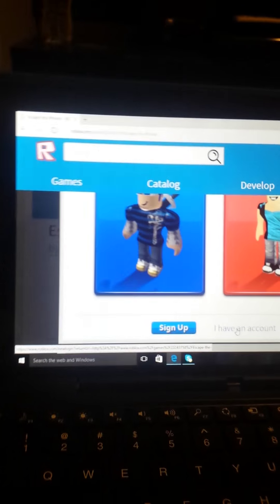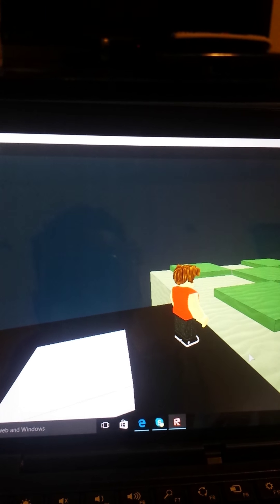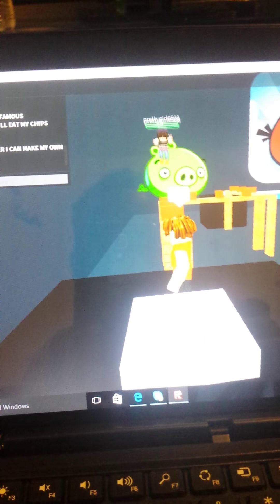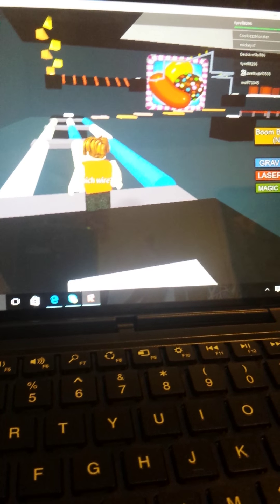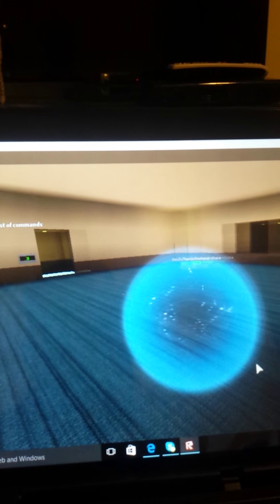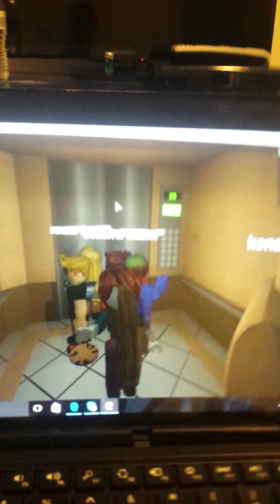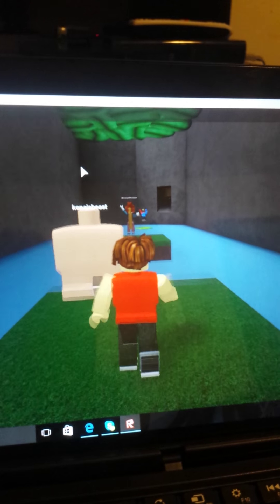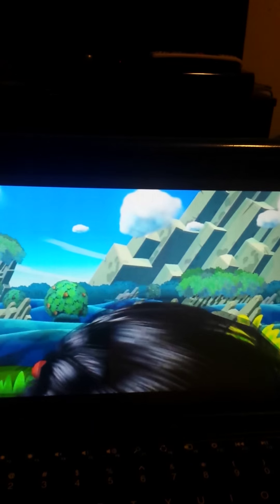(Never ending I phone mad elevator and bayonetta trailer)